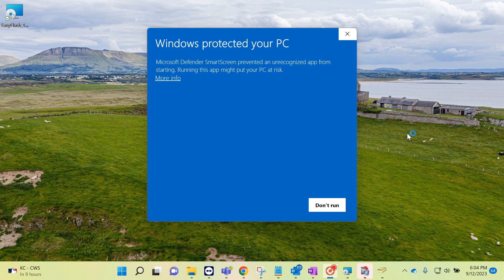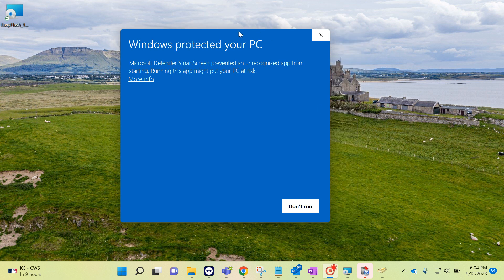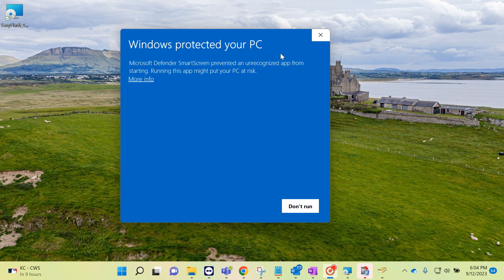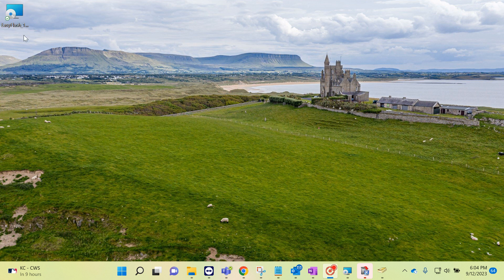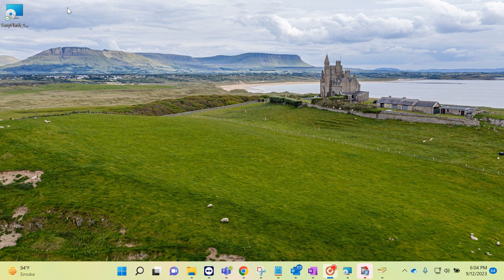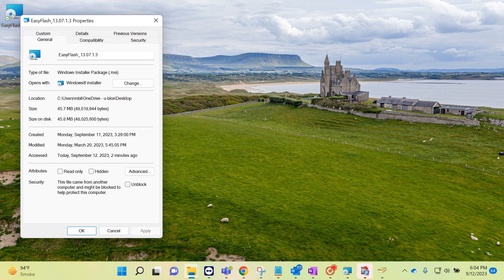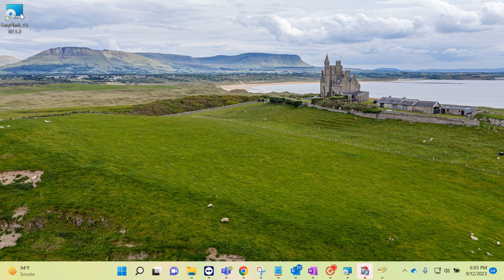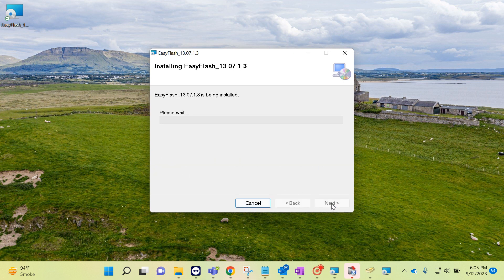Windows Protected Your PC Error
In this video, you will know how you may get rid of this " Windows Protected Your PC Error " while installing any software in windows 10 or  11.